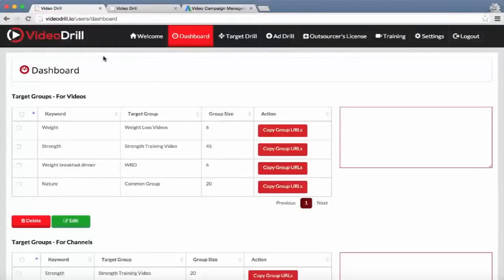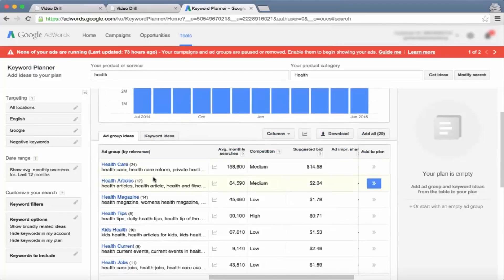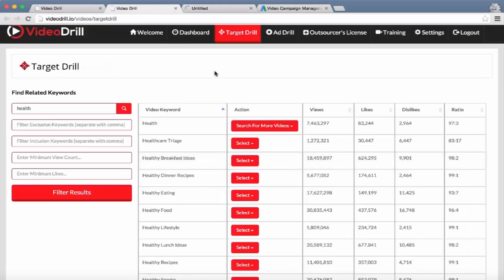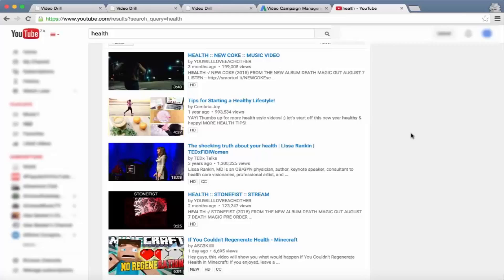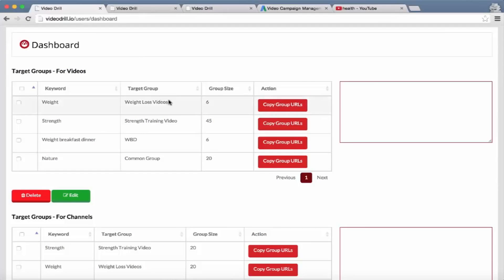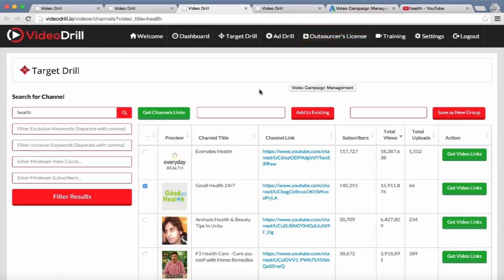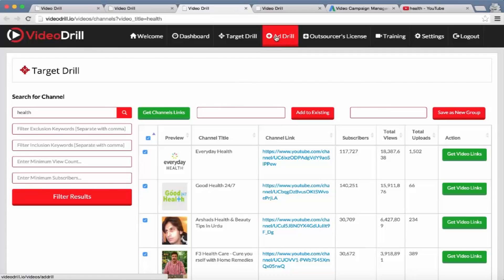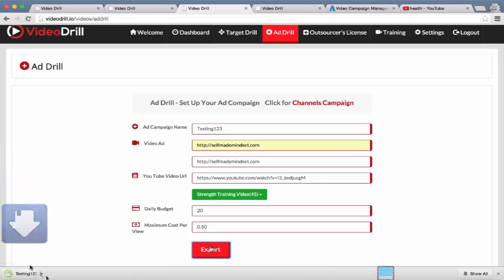Video Drill Review - Sam Bakker - [August 17, 2015] The #1 Software for Video Advertising!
Video Drill Review:

The #1 Software for Video Advertising!

Video Drill Review Helps You Find the Most Targeted Audiences on YouTube to Run Your Ad Campaigns to!

Video Drill software is a SaaS tool that allows you to finally break the
resistance associated with advertising on YouTube.

Our mission is simple.

We want to make advertising on YouTube easy & profitable.

Using Video Drill software, users can find the most targeted audiences to run their ad campaigns to using our powerful features such as:
Video & Channel Dashboard - build up targeted audiences from different keyword combinations which can be exported with 1 click
Keyword Search Module -

Video Drill software allows you to find keywords searched by users on YouTube, where as doing so manually only provides keywords from Google. Again, providing more targeted search results relative to video advertising.

Video Search - Finding video URLs to target is time consuming.
Picking out video URLs one by one and building up 100 links can take hours.

Video Drill software allows you to generate a targeted list of videos
of any size in a few clicks. These are called Target Groups.
Channel Search

- Just like "Video Search", this module allows you to search channels to target on YouTube. Grab all the video uploads
from one channel in one click, or create full channel lists that can
be targeted in an ad. Saving time and going the extra mile. These
are called Channel Groups.

Advanced Filtering System - Unlike any other targeting software,
Video Drill has an additional filtering system built in to help
narrow down to the most targeted audiences to run ads to.
Smart Ranking

 - Rank your videos by likes, comments, dislikes,
allowing you to find the best videos possible to target within a
specific niche.

Ad Drill - 1 click upload to Ad Words. Select a single or multiple
target groups from your dashboard and create an ad that can be
exported to Ad Words in one click.

...Ultimately giving them higher click-through rates, lower
advertising costs and a higher return on investment (more sales,
leads & profits).

The problem with manually doing YouTube advertising is you usually have to get the placement URLs (the videos you want to advertise on) one by one. This is painstakingly time-consuming.

Video Drill software allows users to get as many as they want with a few clicks (not only that, but more targeted videos too). Automation at its best!

We also have a channel module that allows user to build up channel placements, just like you do with videos!

video drill keywords related:

video drill
videodrill
video drill review
video drill reviews
video drill download
get video drill
sam bakker
brad stephens
video drill login
video drill register
video drill bonus
video drill scam
video drill bonuses
video drill cash-back
marketing online
video marketing
youtube marketing
youtube advertising
video advertising
advertising on youtube
seo video
videodrillreview